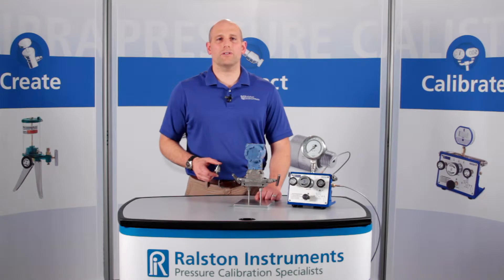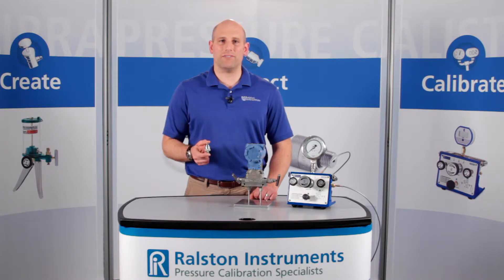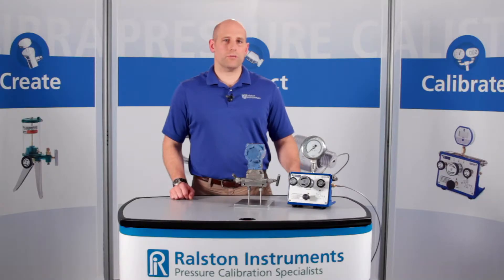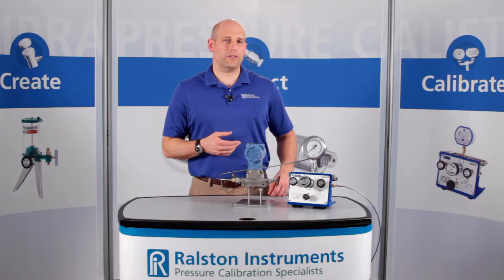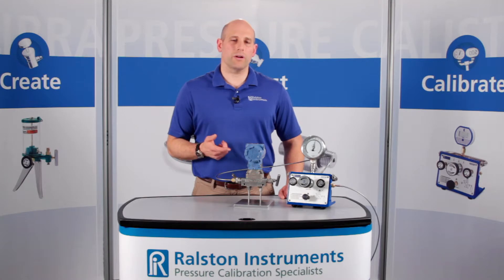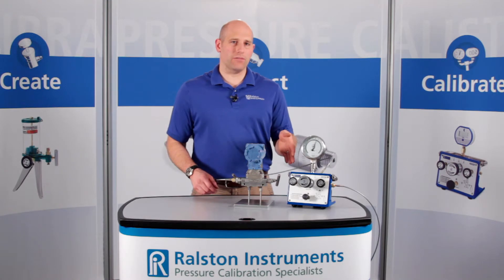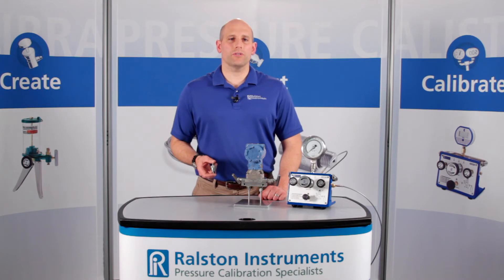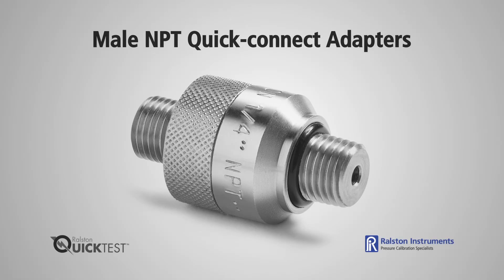How To Use NPT Male Quick-connect Adapters | Ralston Instruments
Ralston NPT Male Quick-connect Adapters are used for quickly creating a bubble tight seal on any Female NPT pressure port without the need of thread sealant or wrench.

Get more information about NPT Male Quick-connect Adapters on our